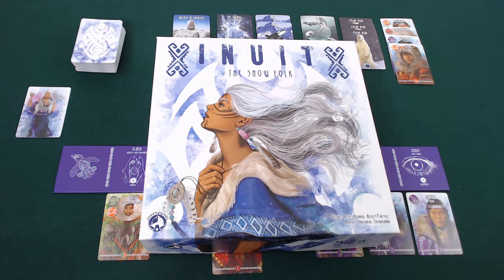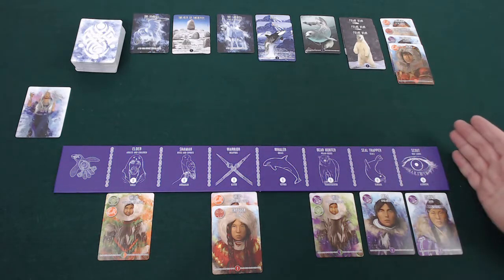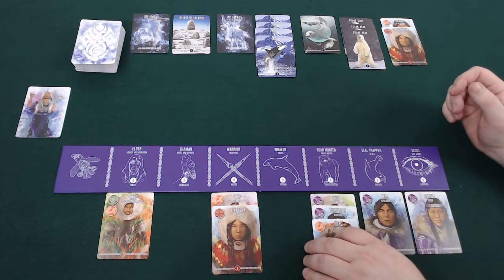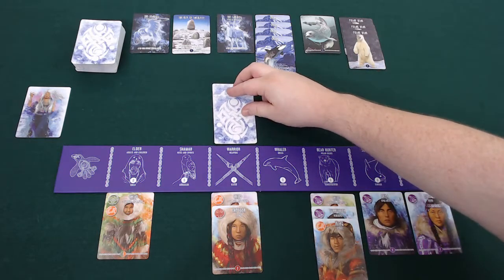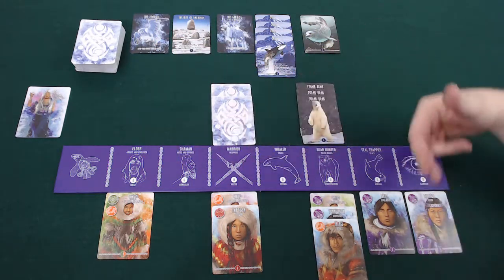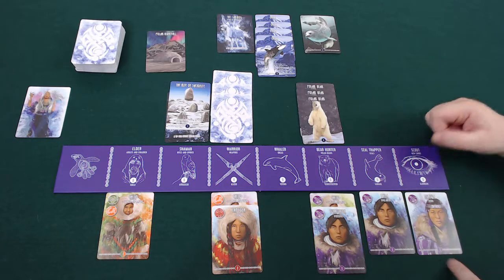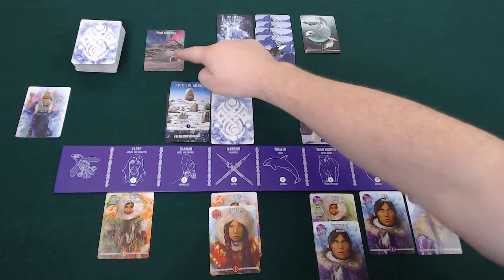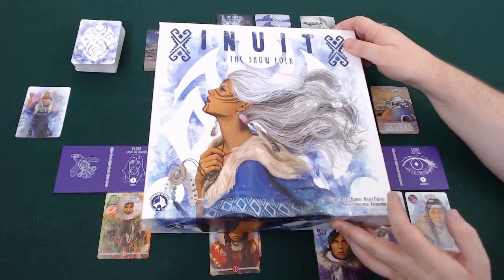Pit Stop: Inuit - The Snow Folk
An introduction or refresher for Inuit: The Snow Folk, designed by Alexey Konnov, Alexey Paltsev, Anatoliy Shklyarov and Trehgrannik. Published by Board & Dice.